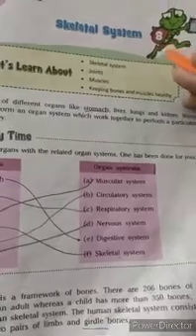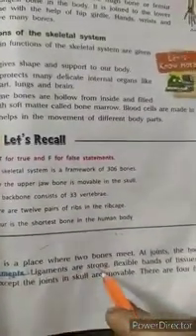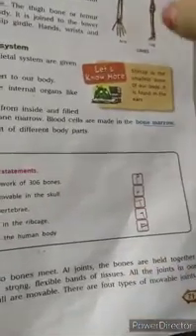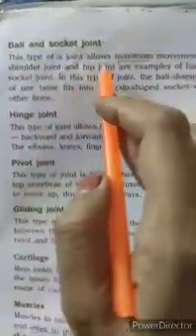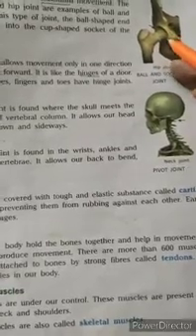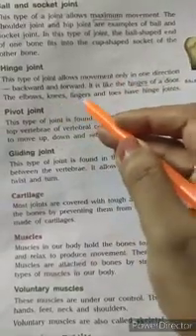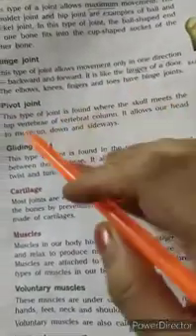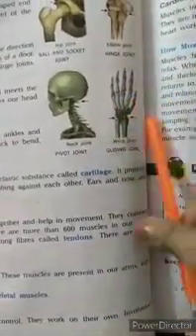Class5, Science Le-8 Skeletal System, Topic:Joints